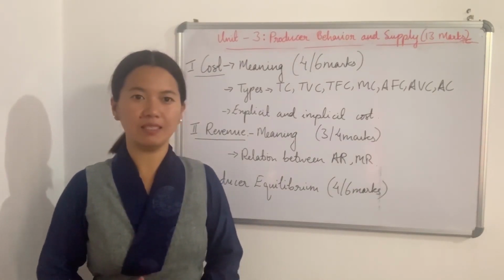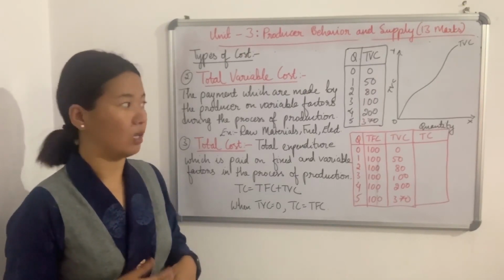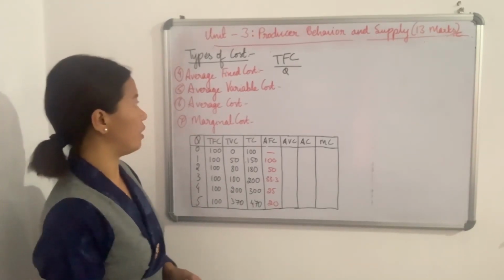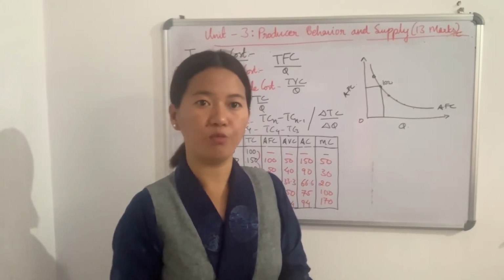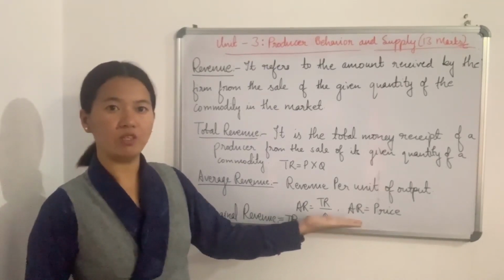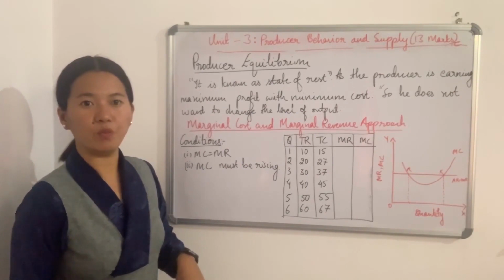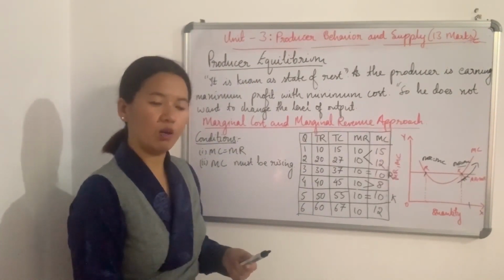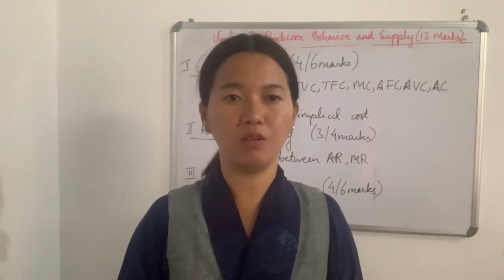Class 11 Economics Unit 3 Producer Behaviour and Supply Part 2